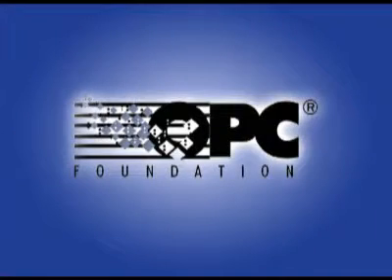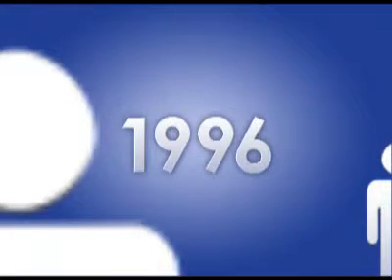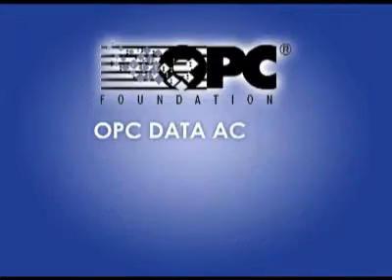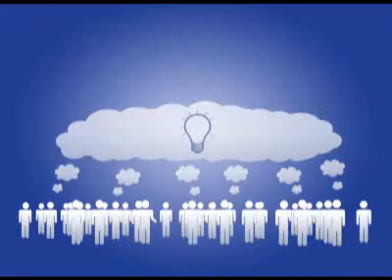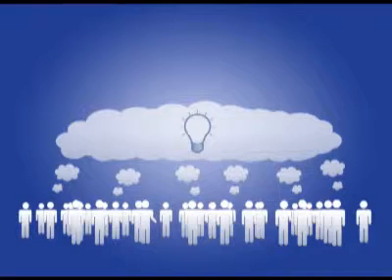OPC_Intro3_10stream.wmv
This is an introduction about OPC Classic technology.  OPC is commonly used to facilitate device communication and industrial dataflow.  This video covers OPC Data Access (DA), OPC Historical Data Access (HDA), and OPC Alarms & Events (OPC A&E).